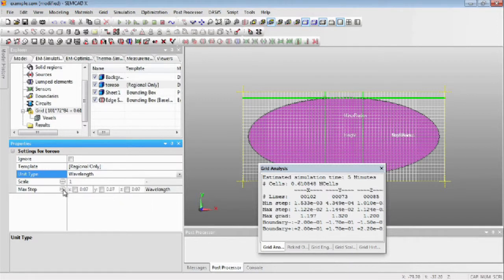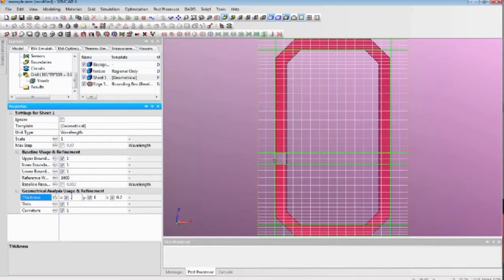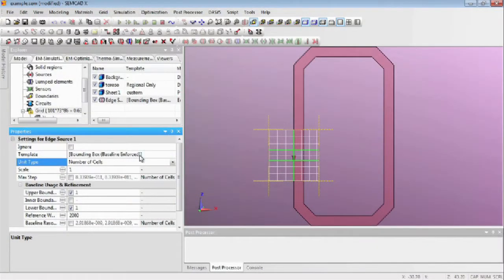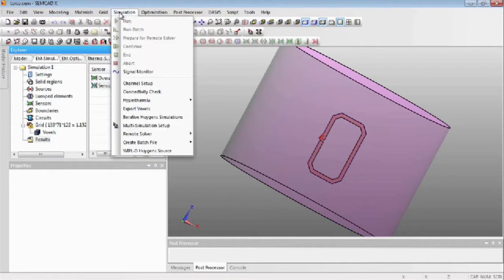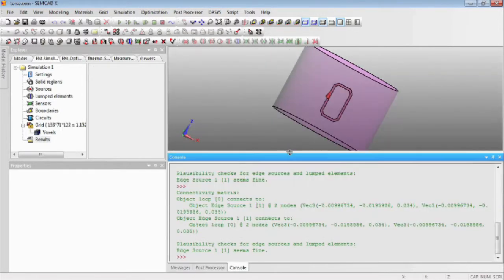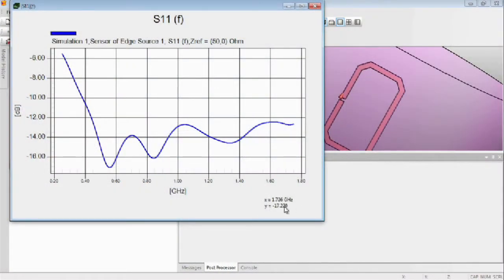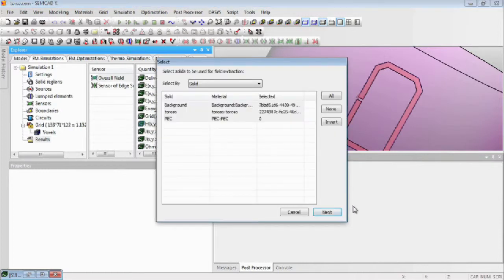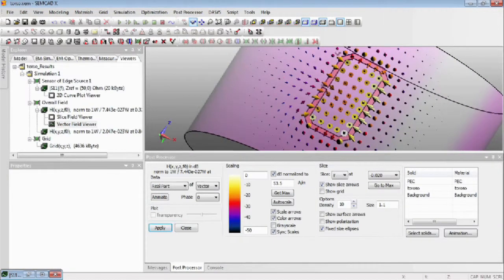SEMCAD X V14.8 Workshop - Part 3